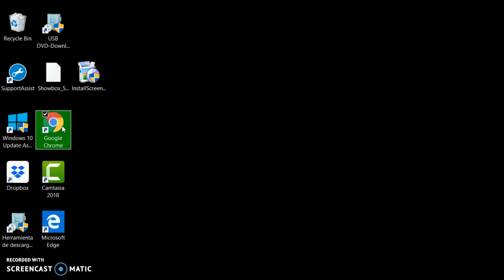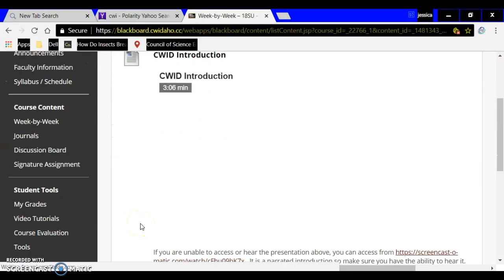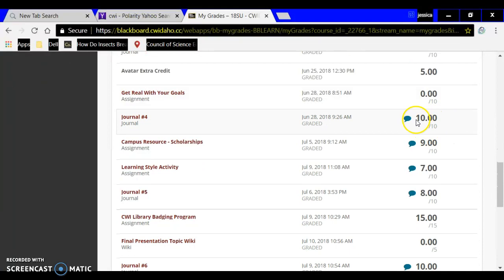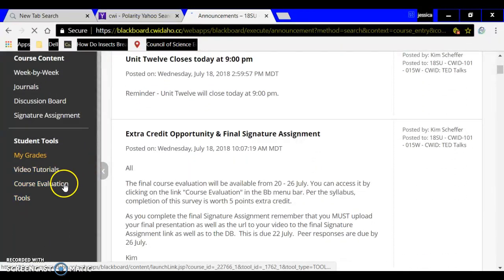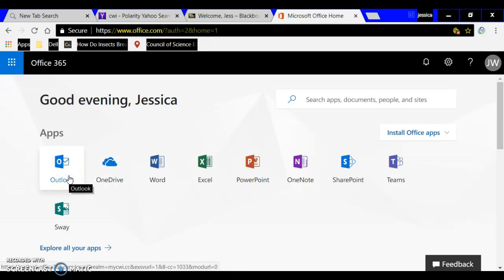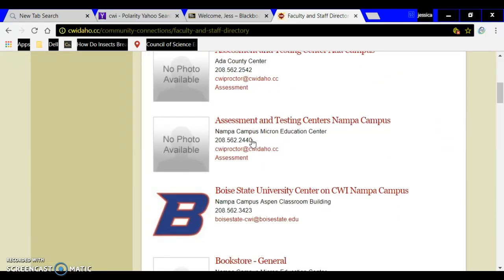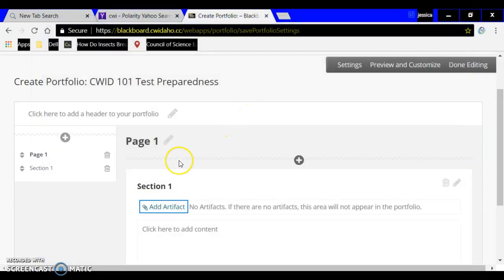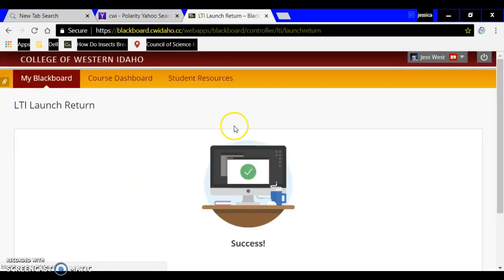Navigating Blackboard for CWI students